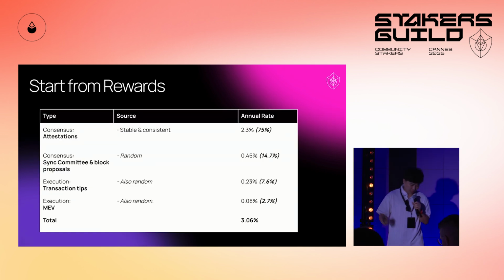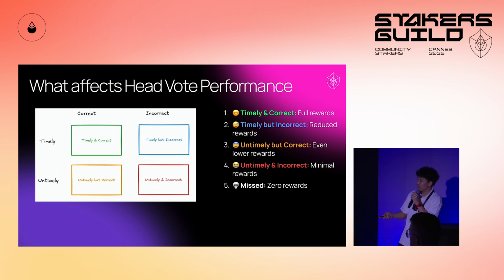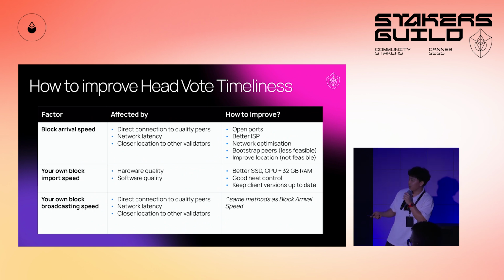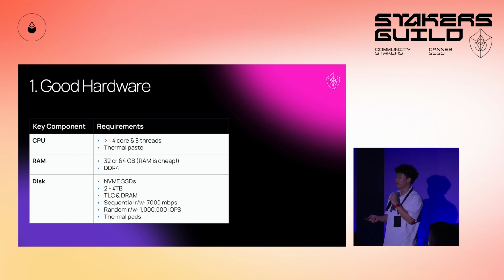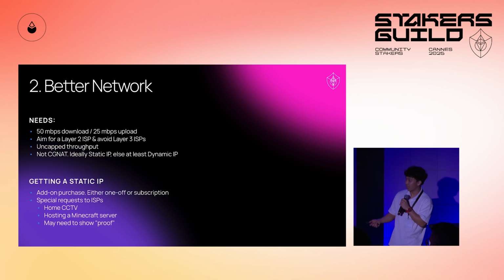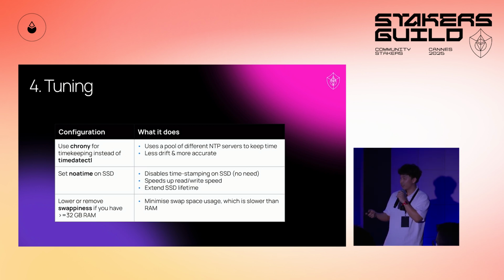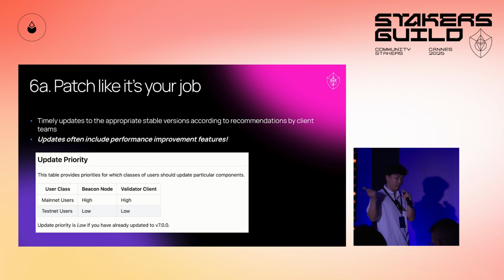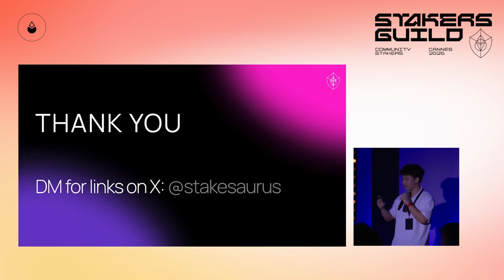Stakers Guild 2025: Pro-Tips for Improving Your Validator Performance with Samuel Chong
Learn how to optimize your Ethereum validator performance as a home staker with Sam, also known as Stakesaurus.

This video covers how performance is measured, focusing on attestations and head vote performance.

Discover actionable steps and essential tools for improving timeliness and correctness, including hardware recommendations, network optimization, device tuning, automation, client updates, and comprehensive monitoring solutions.